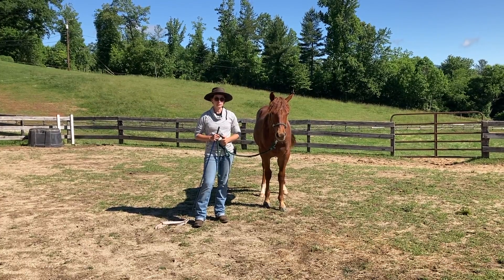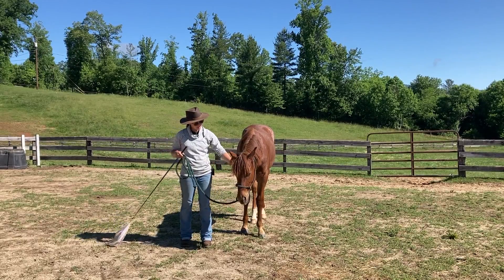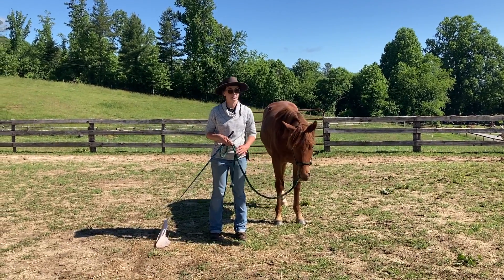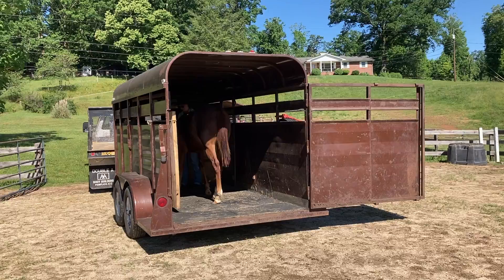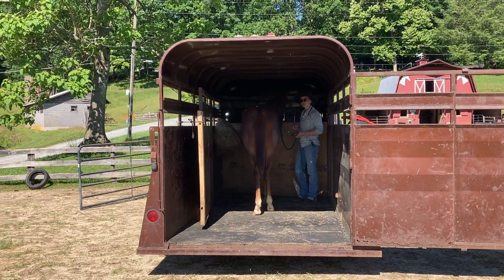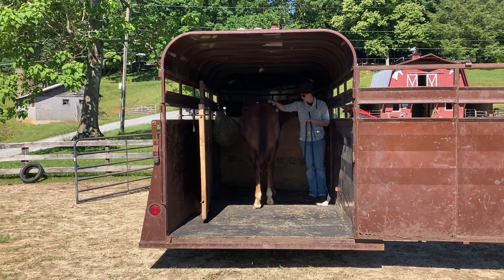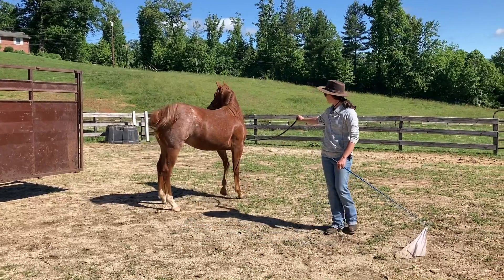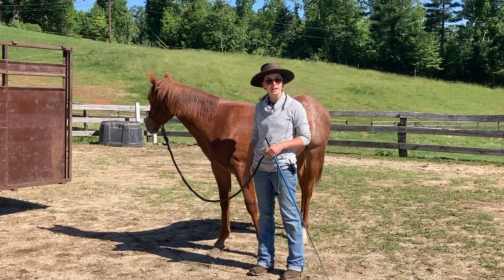Trailering Series Part 10: Finale